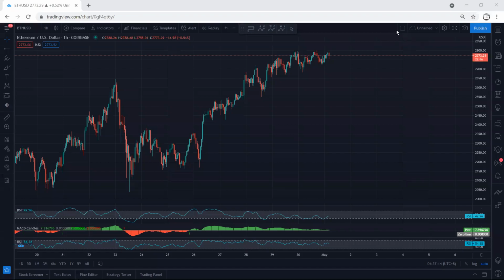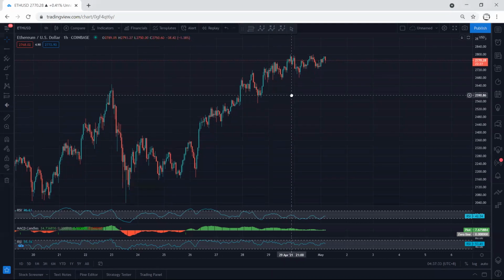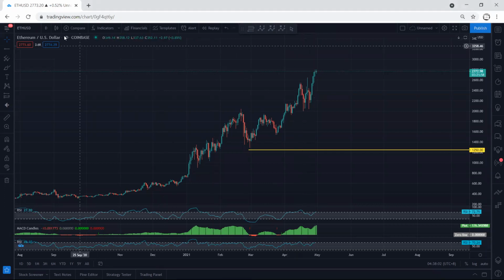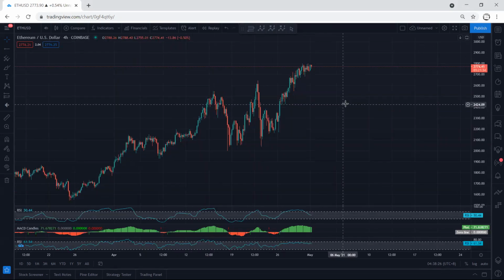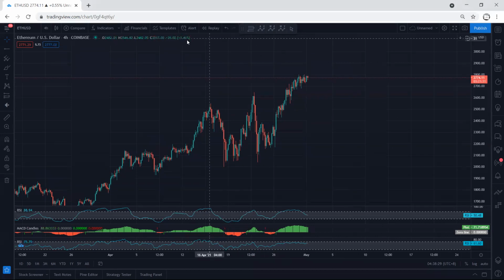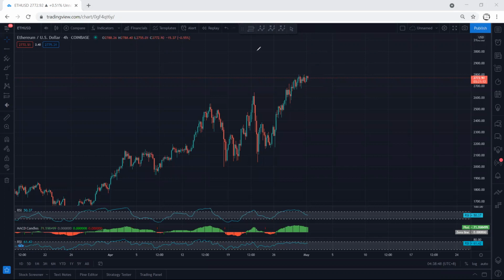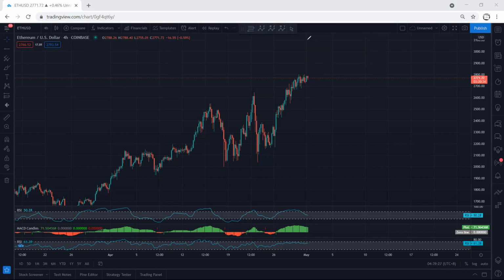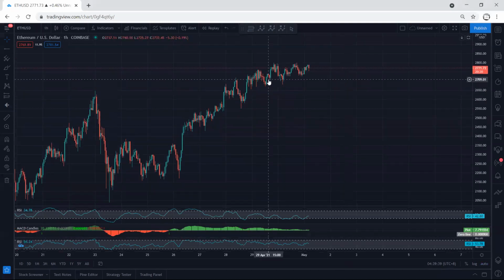Ethereum Technical Analysis for May 1, 2021 - ETH